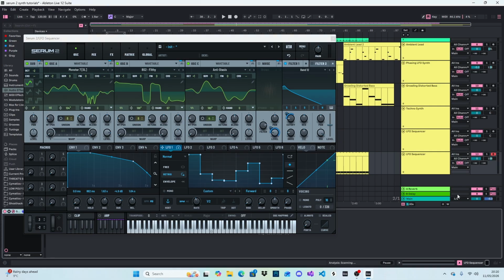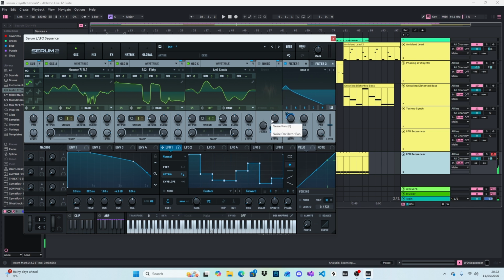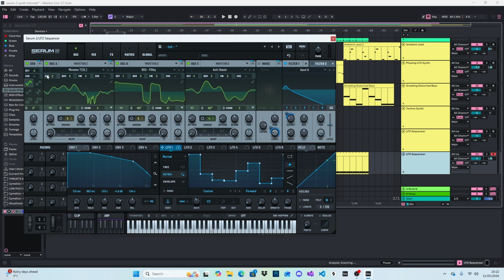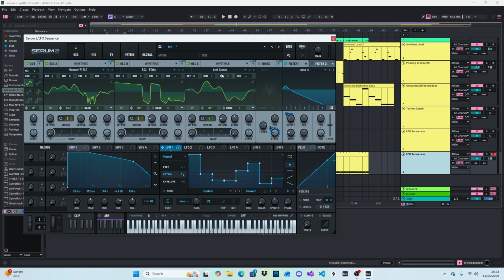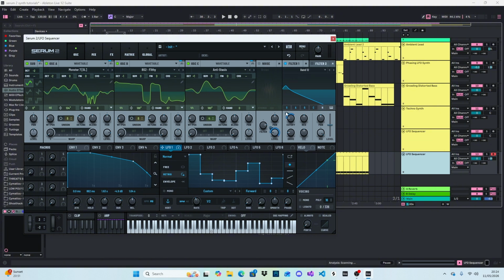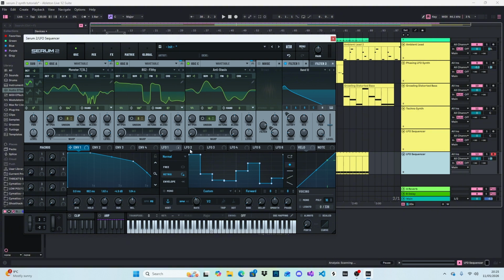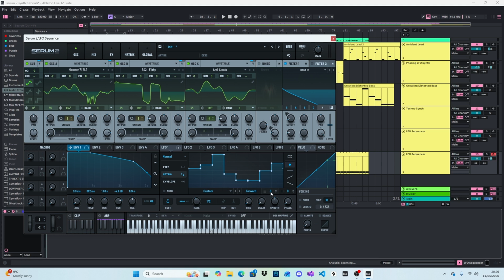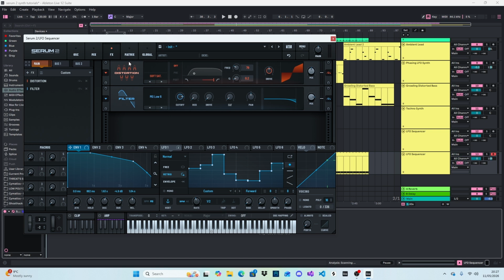Using Serum 2's LFO to Create a Sequencer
In this video we show you how to create a Sequencer Sound in Serum 2 using oscillators, envelop filters and an LFO. If you are tired of using the same old presets (although Serum 2 does have some good ones), then this video will help you use Serum 2's core functionality to create a new sound sound that you can use in your tracks or use as a basis to create your own sounds.

About Speakerstack:

Speakerstack are a London and Midlands based Electronic Post-Rock group, who create and produce high octane, riff heavy, dark but melodic electronic music, full of huge synths, squalling lead guitars, fat bass lines and industrial grooves.